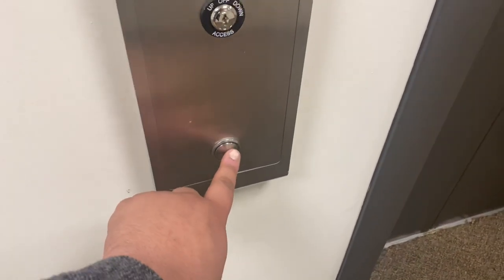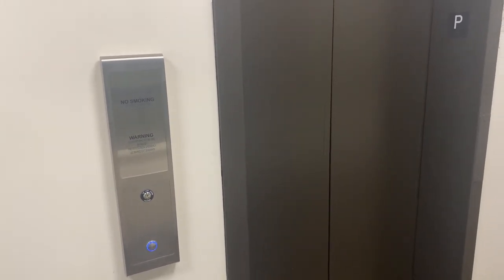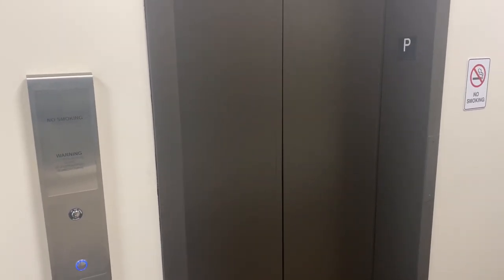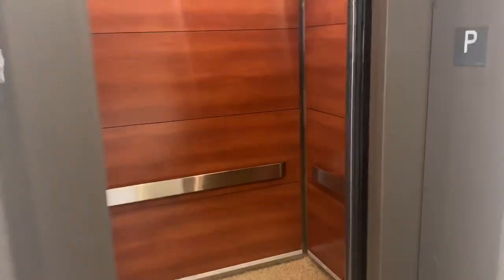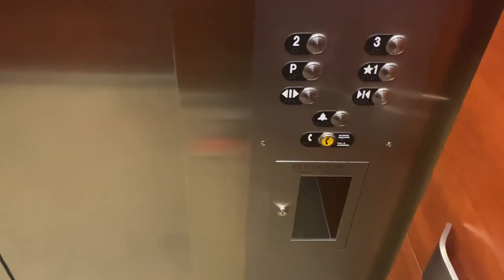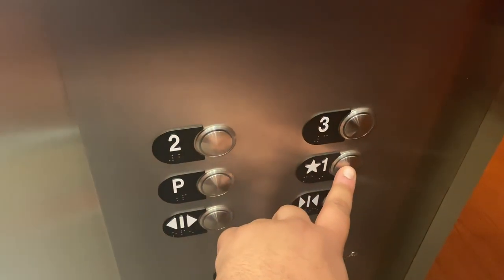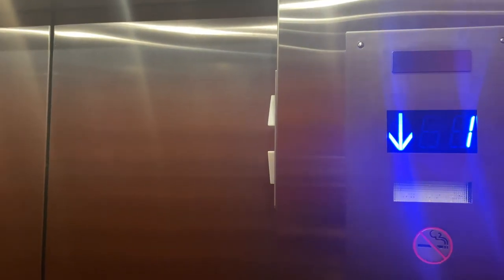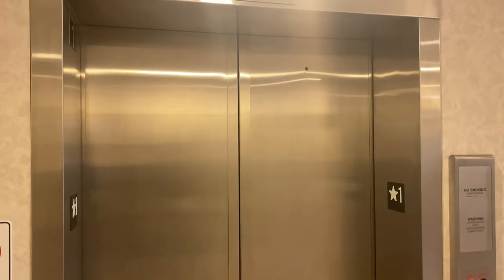ThyssenKrupp Hydraulic Elevator @ 3900 University Drive, in Fairfax, VA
Filmed: 3/6/20! This elevator has a nice snapback cab!